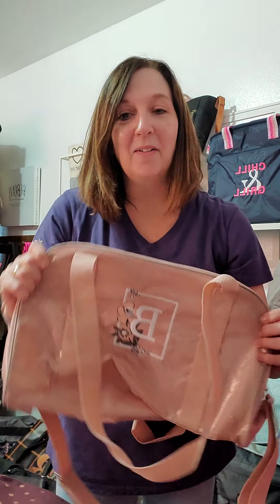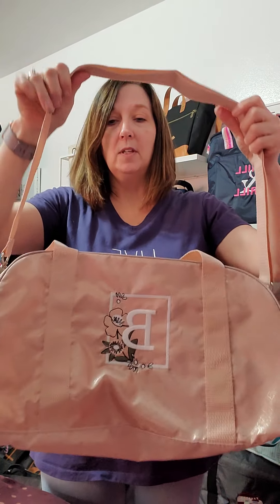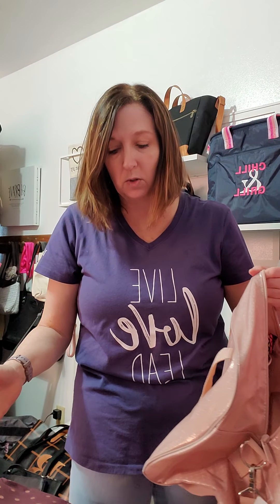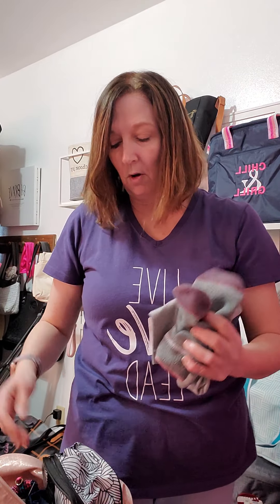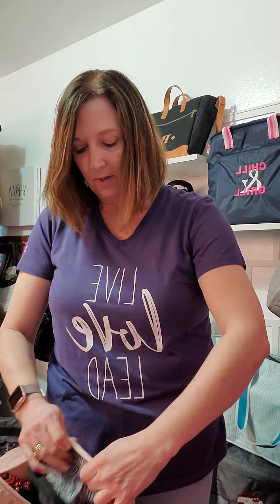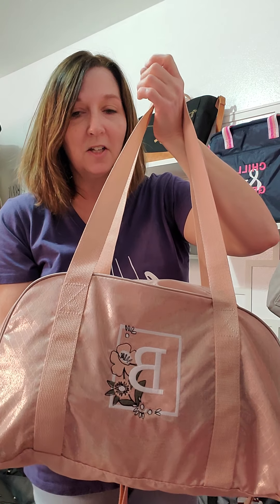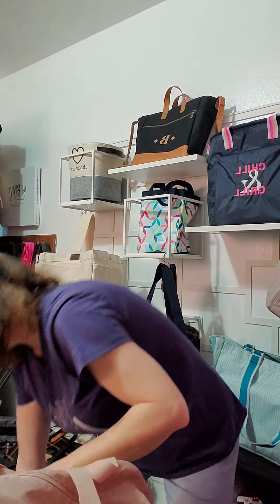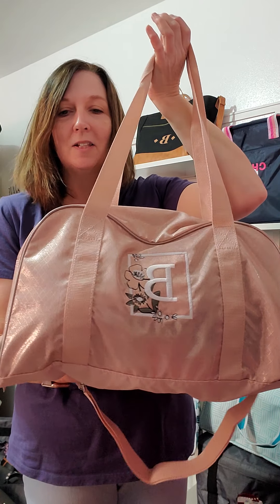Mini All Packed Duffle Thirty-One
Why you’ll love it:
This mini version of our favorite do-it-all duffle bag is small on size but big on function. The All Packed® Mini Duffle makes a great gym bag, overnight bag or travel organizer. Bring it along camping, on weekends away or to sports games and practices. 2 interior mesh pockets keep items in place during transport, while the soft and unstructured silhouette means it can be folded flat when not in use. Personalize with an embroidered monogram, team name or jersey number for an amazing gift!
Key features:

Ripstop

Zipper closure

2 interior mesh pockets

Detachable crossbody straps adjusts from 29" to 54"

Approx. 9"H x 16"L x 10"D

Handle drop: 12.5"

I'd love to help make your life easier with Thirty-One!
Brenda